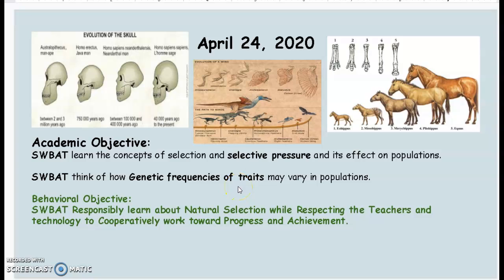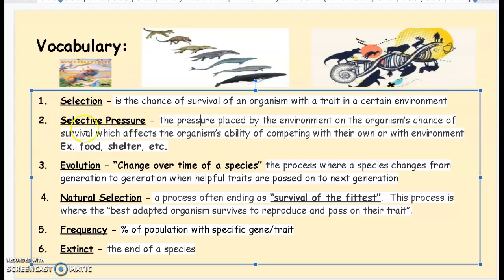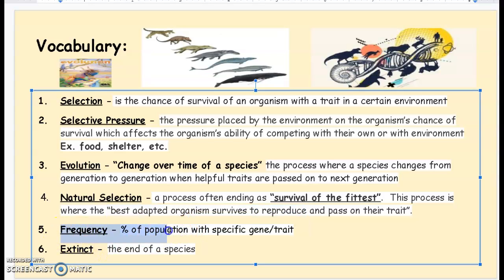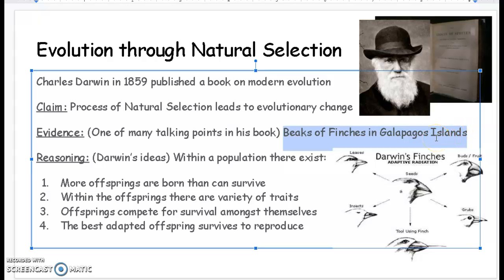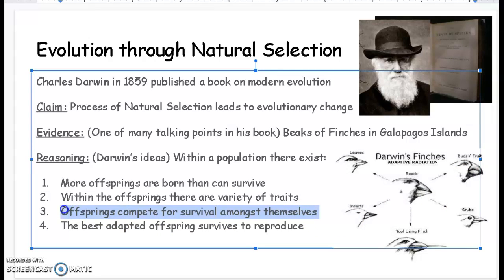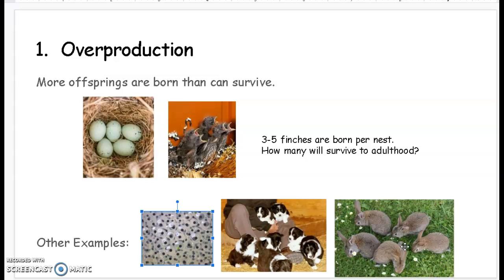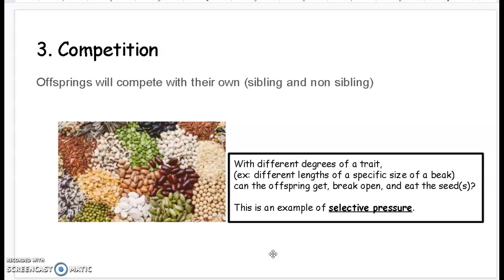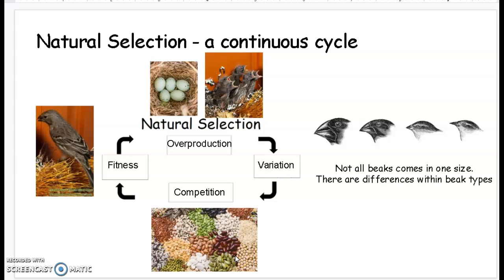Science 7 - 4/27 - Natural Selection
Postponed Lesson - Four Steps of Natural Selection

Original Slides prepared by Ms. Butler.
Slides Modification and Voice Over by Mr. Koo
Use is for ECMS scholars and for free use.